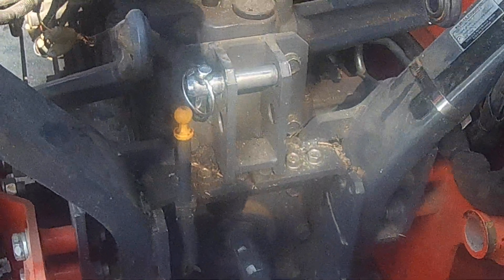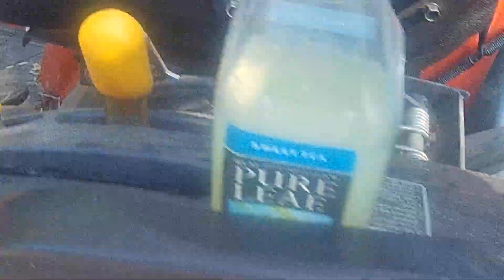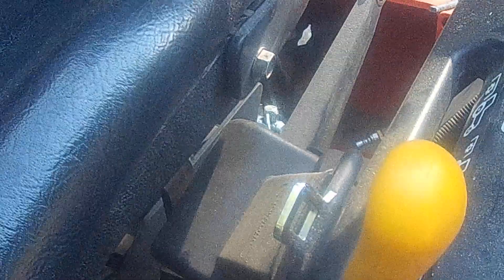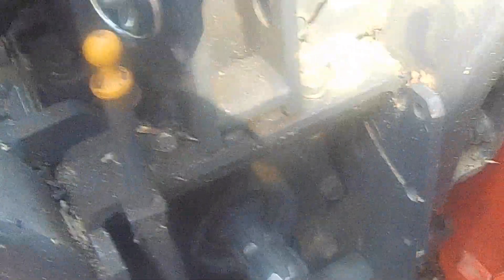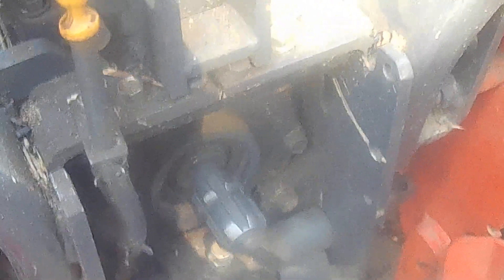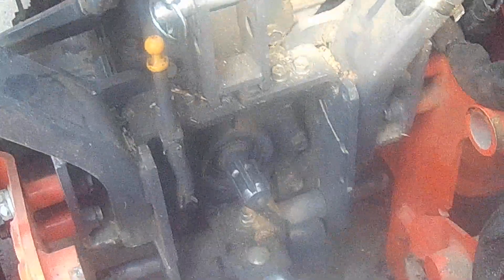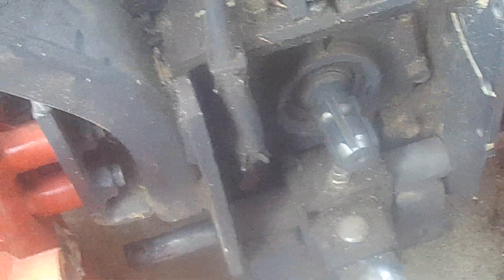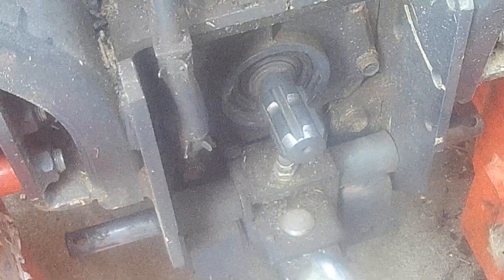2017 Kubota B2601 Turning the Rear PTO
I figured out how to get the rear PTO to turn by hand